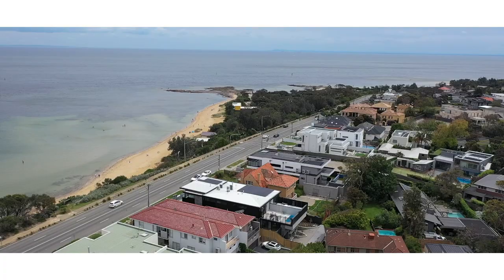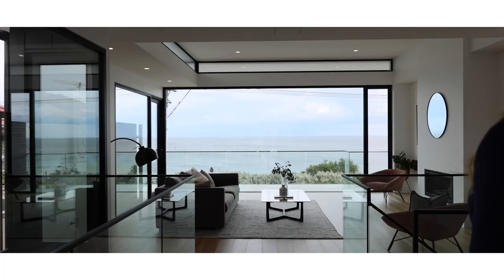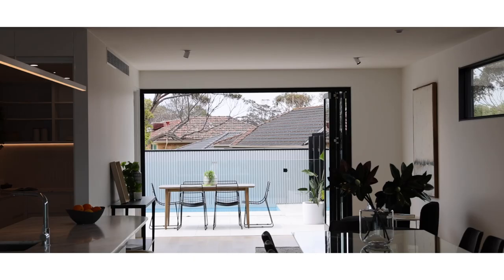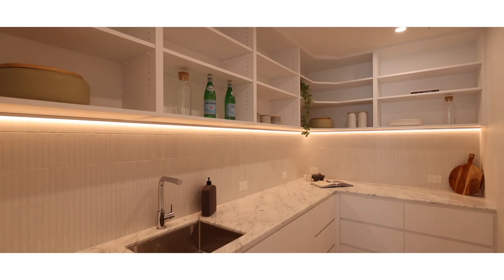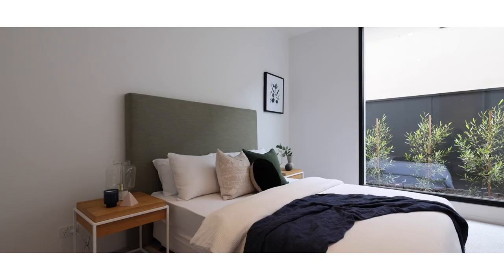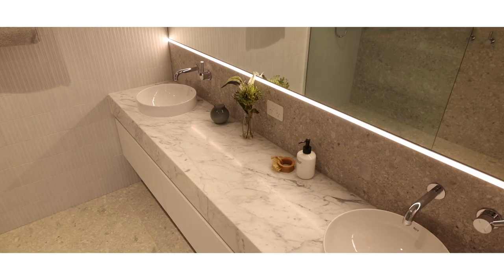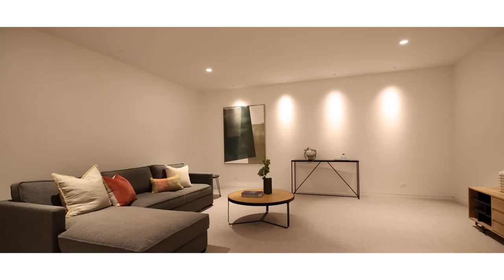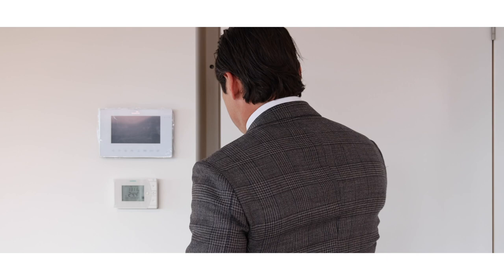Marshall White: 433B Beach Road, Beaumaris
The pinnacle in waterfront living
An exclusive waterfront address combines with visionary custom design and breathtaking bay views to deliver a unique blend of grand proportions, luxurious finishes and contemporary liveability. A meticulous level of detail and finish encompasses Carrara marble and Italian porcelain accents, wool carpets and engineered timber floors, introduced by a striking American ash front door with bronze handle and atrium style entrance. The ultimate beachside lifestyle awaits.

Designed to maximise its unique position overlooking the water as well as preferred northern rear orientation, a first floor heated freshwater pool and north facing terrace allows views through the open plan living room to the bay, a truly spectacular setting for regarding the summertime sunsets. Open plan living has a floor of its own, featuring a balcony with waterfront views, gas fireplace, huge expanses of glass and plenty of space for entertaining. A state of the art kitchen and butler's pantry confirm practicality with an ensemble of Miele appliances, Carrara marble benchtops, two door integrated refrigerator and two dishwashers, completed by a convenient powder room.

The main bedroom features expansive views of the water through floor to ceiling sliding doors, complemented by a walk in robe and ensuite. Two further ground floor robed bedrooms and a central bathroom with double vanity and freestanding bath are supplemented by a rumpus, fourth bedroom or multipurpose room opening to an alfresco deck.

The basement with safe vehicle access from the rear right of way, includes a huge multi purpose home theatre room, third bathroom, excellent storage and basement parking for three to five cars.

A convenient lift serves all three levels.

This superb property includes hydronic slab heating on all three levels, zoned heating and cooling, louvre windows in the bedrooms and comprehensive laundry, provision for solar power and a cantilevered heated freshwater pool on the living level.

Opposite one of the best beaches in Melbourne and on the doorstep of coastal bike and walking trails and world class championship golf courses, this exceptional domain is situated close to transport, cafes, schools and the diverse selection of shops and restaurants at the nearby Concourse ensuring a lifestyle of convenience.